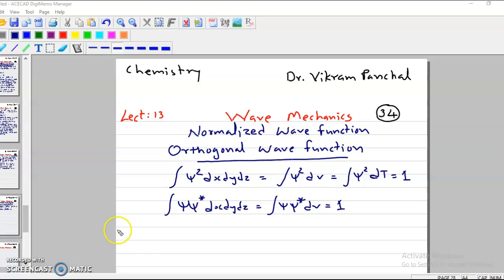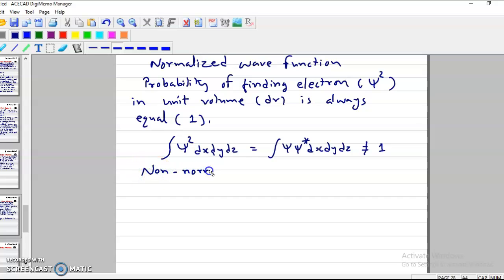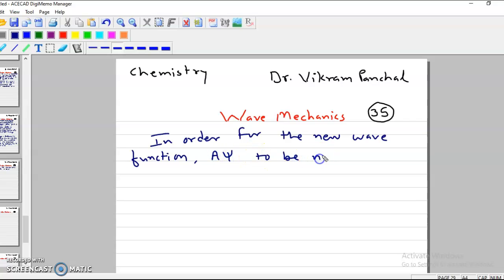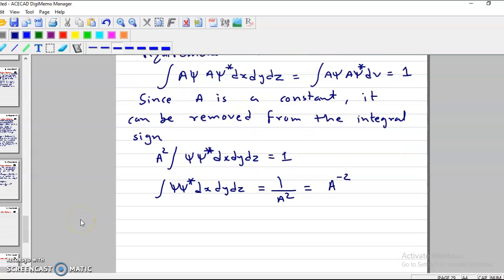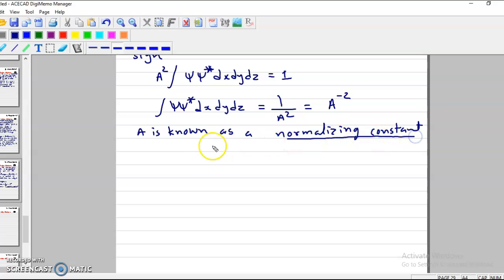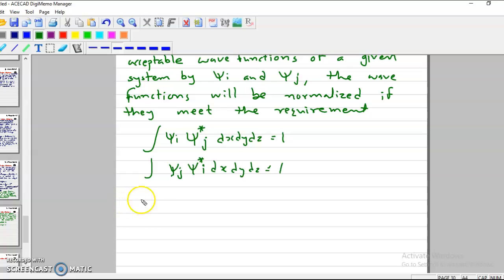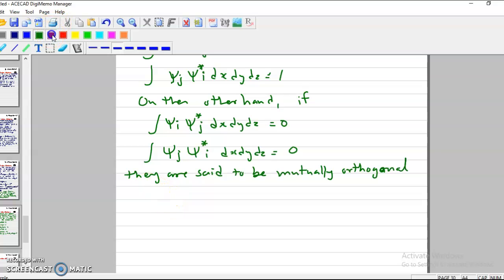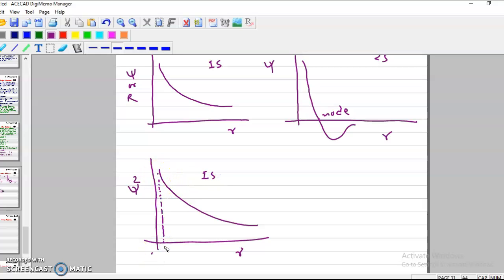LECT-13 WAVE MECHANICS